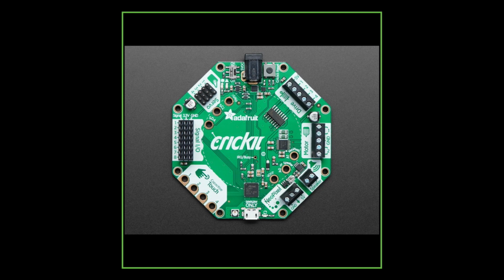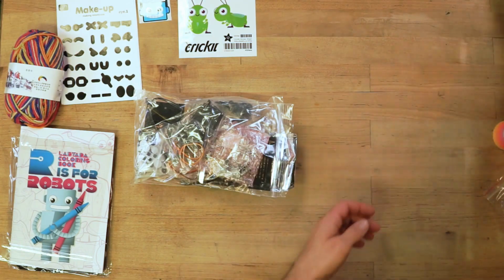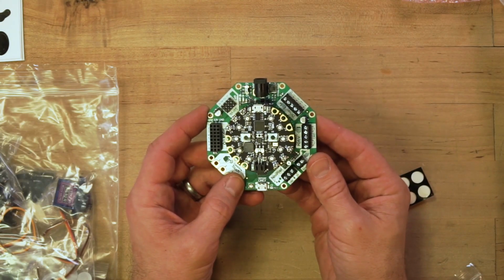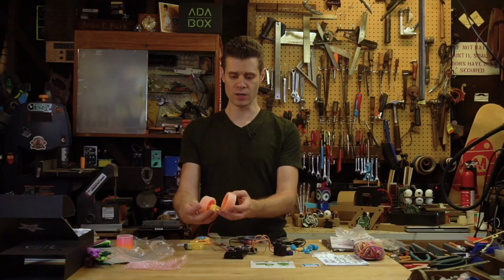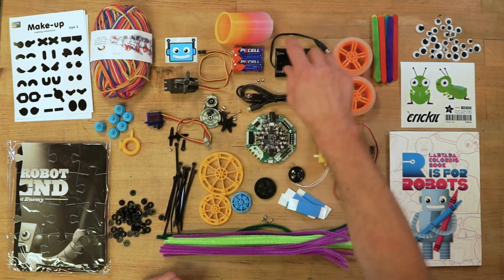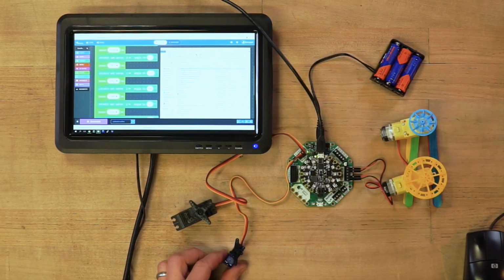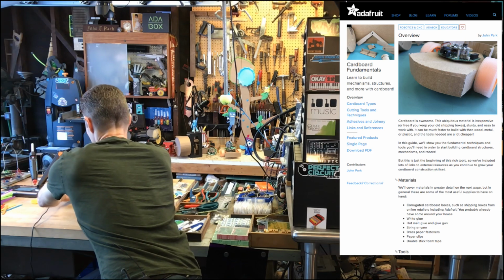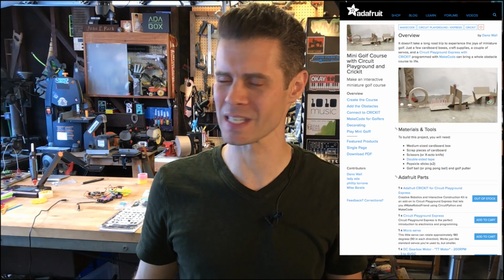ADABOX 008 UNBOXING! LIVE! adabox @adafruit @johnedgarpark